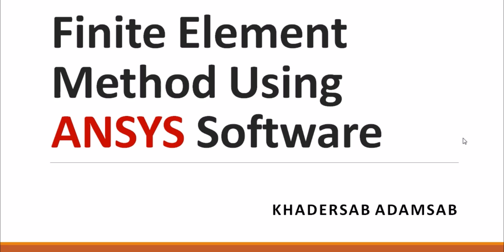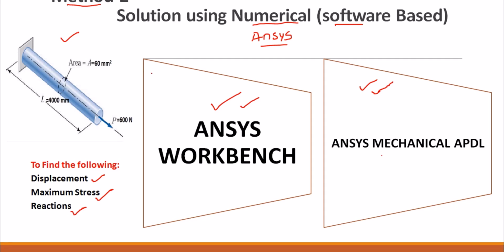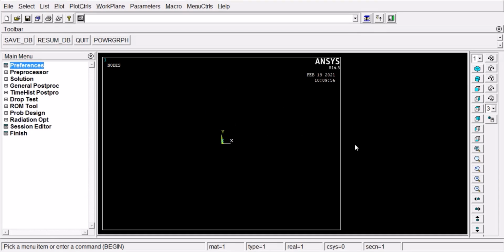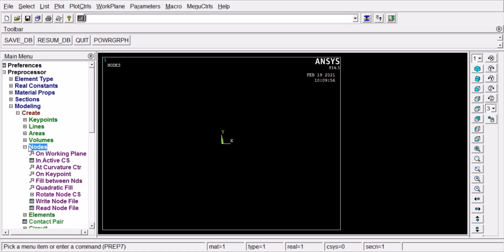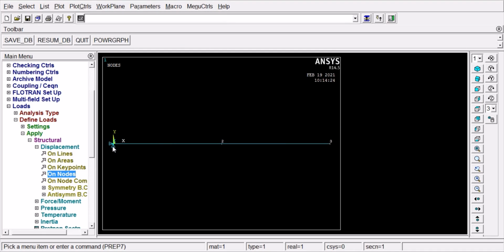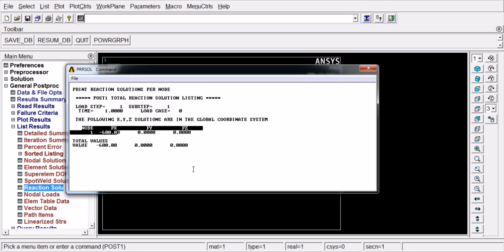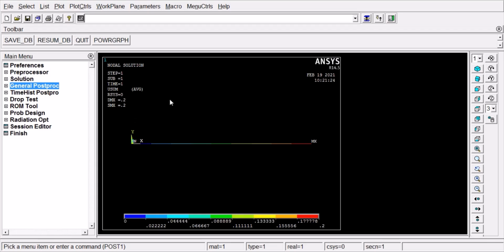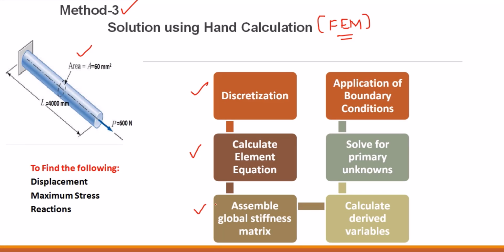Finite Element Method Using Ansys Software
ANSYS Software Introduction Tutorial-2